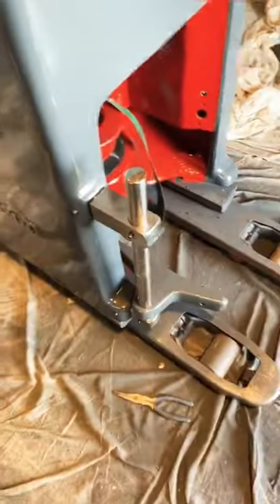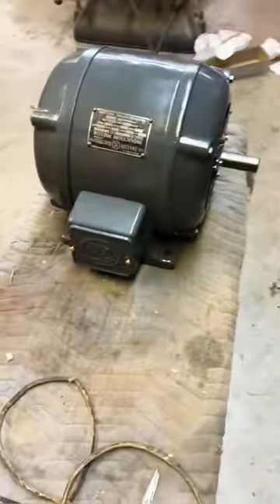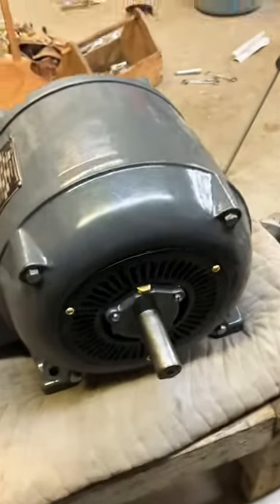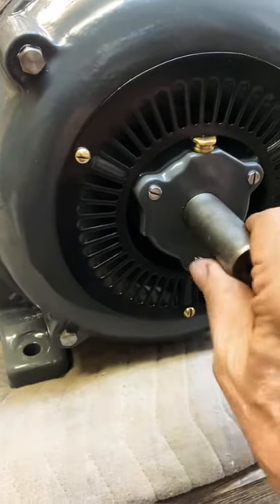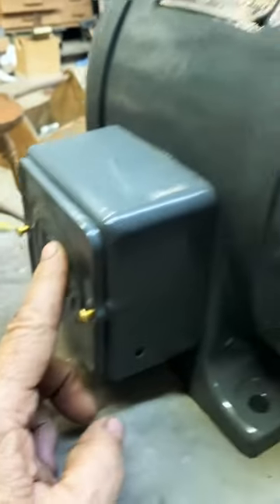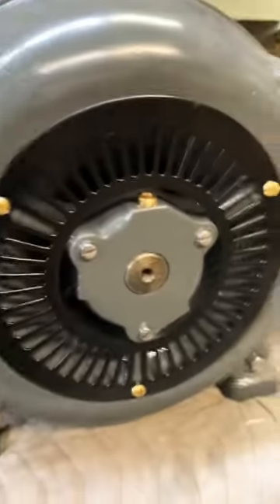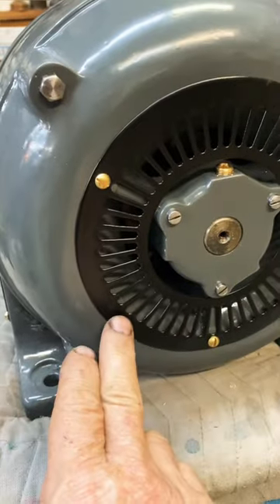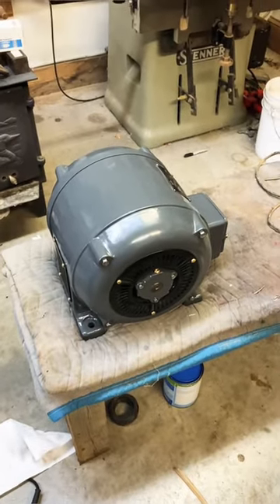Robinson NCT spindle molder Motor set up